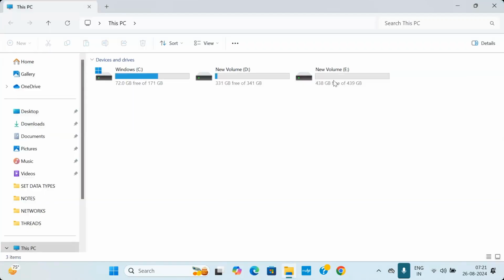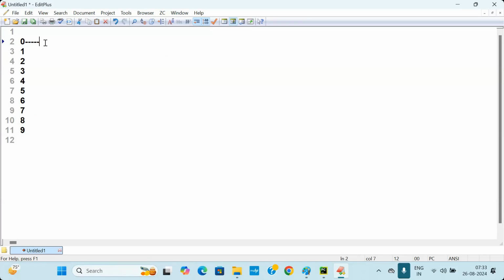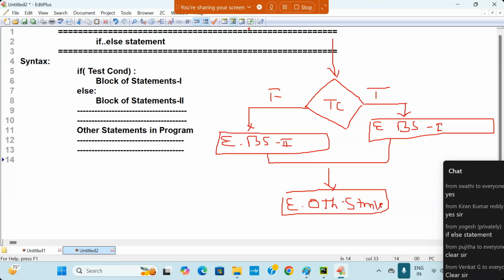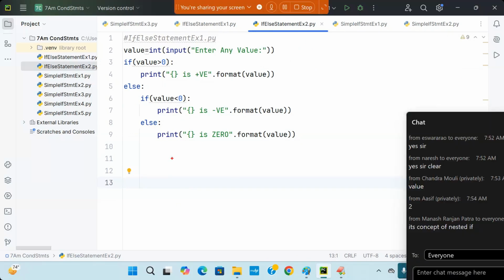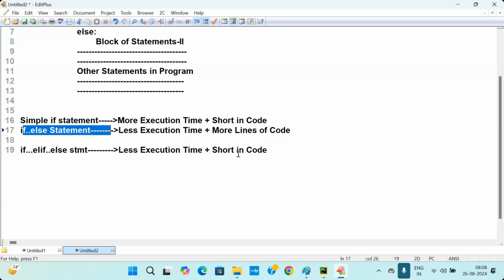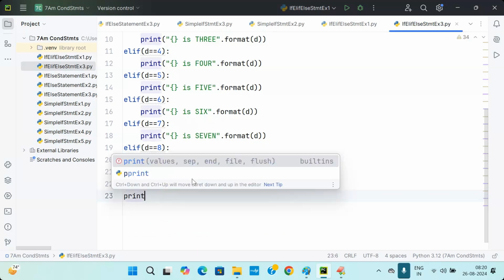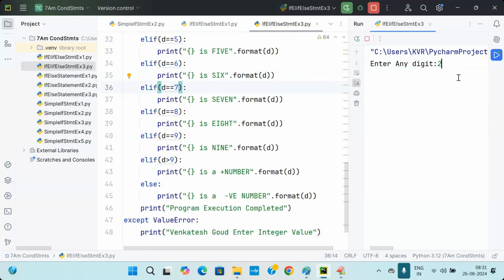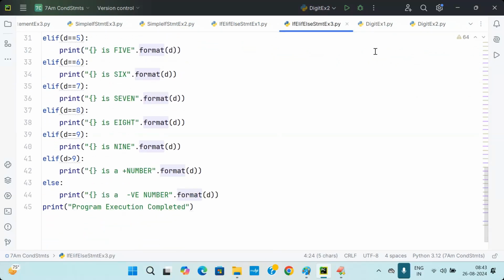If else or If elif conditional statements in python || Day-48 || Python tutorial for beginners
Python tutorial for beginners by KVR sir | if else or if elif conditional statements in python | Python premium course for free